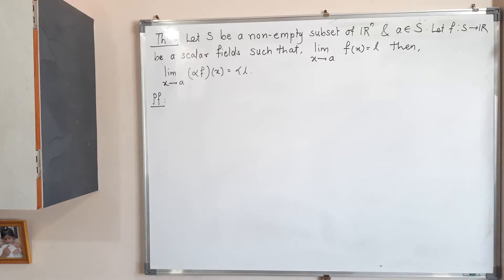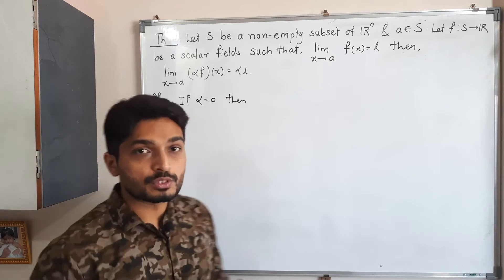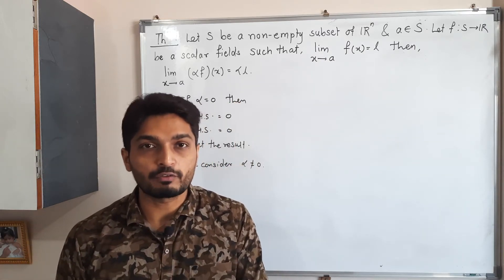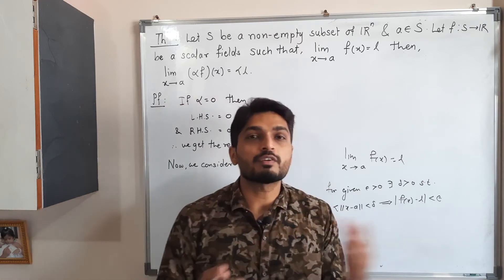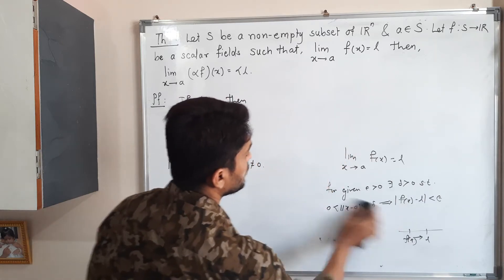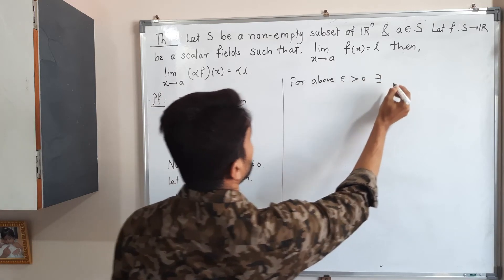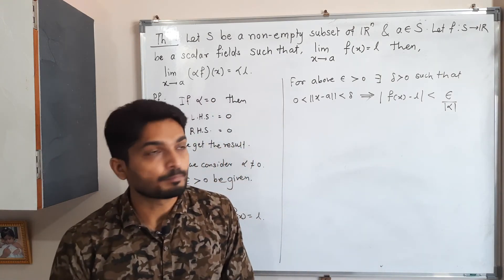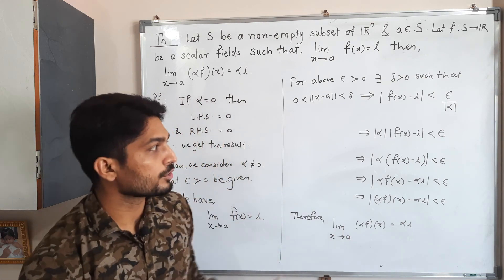Calculus III - Unit 1 - Lecture 21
Algebra of Limits of Scalar fields